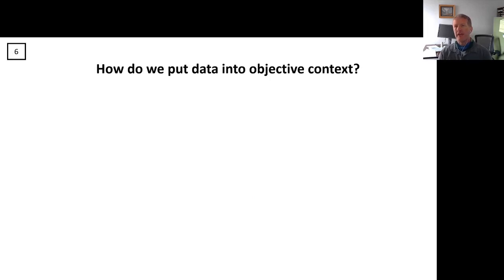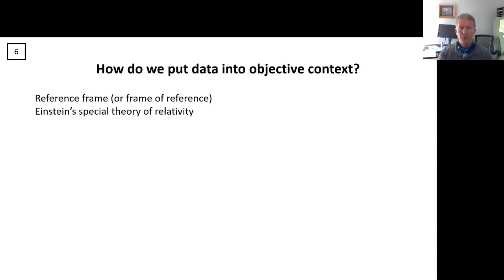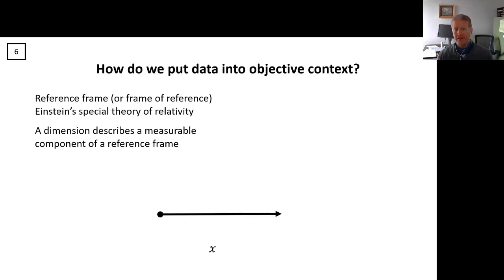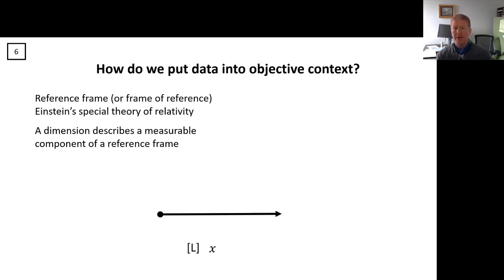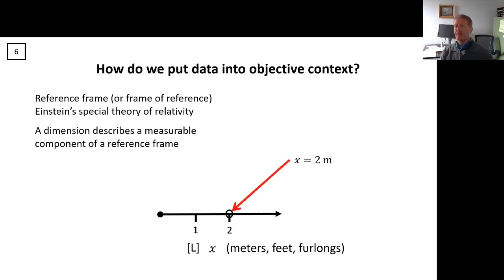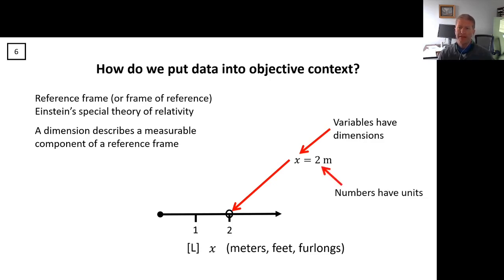Thinking about a single spatial dimension v20200813